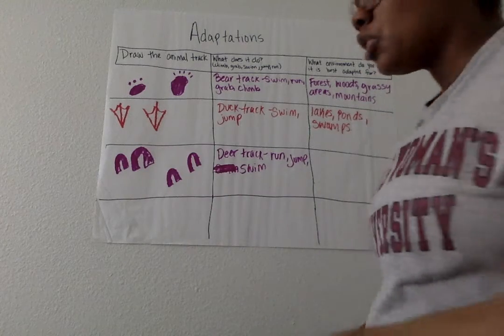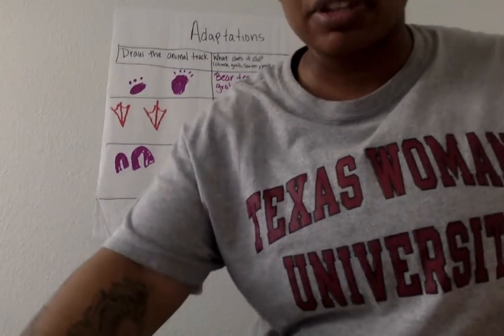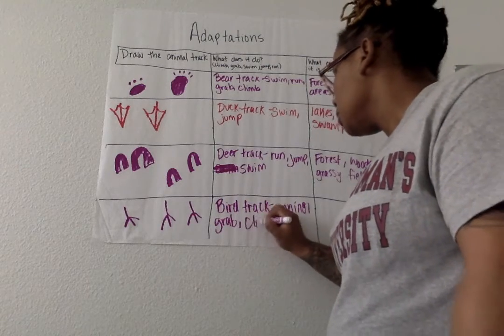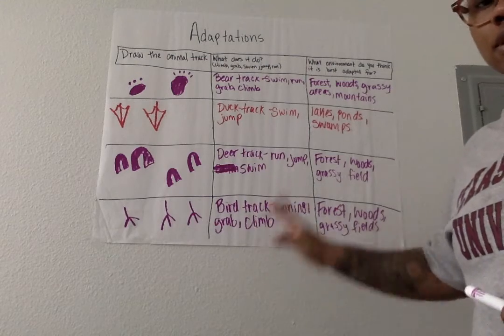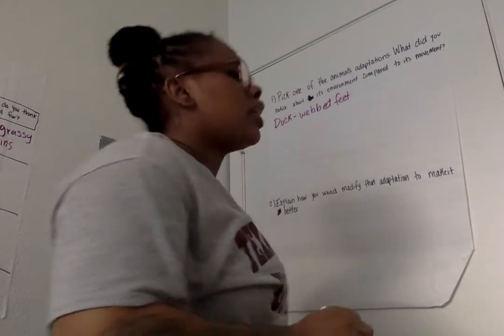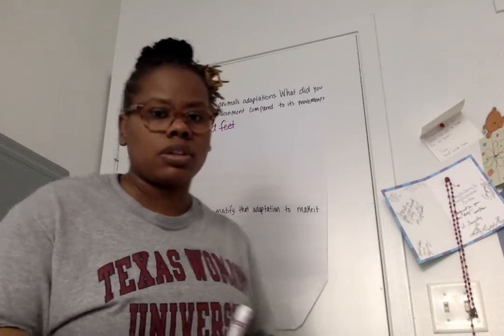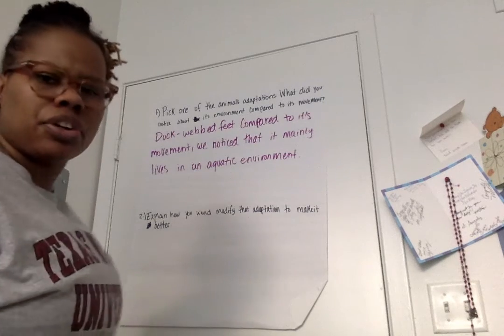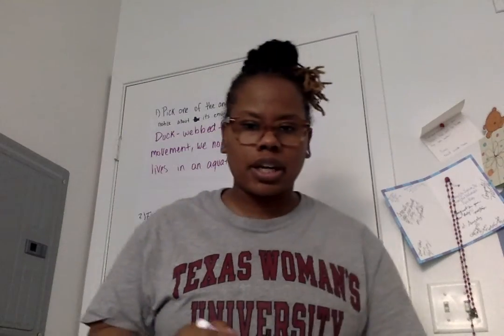Feet Adaptation Activity Part 2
Hello 5th Grade!

Back with another activity video for adaptation. Today we will be focusing on feet adaptation! We will observe several pictures of animal tracks to determine what animal it is, how kind of movement it does and what environment it lives it. This will help us better understand the purpose of its feet adaptation.

Mrs. Adeniji